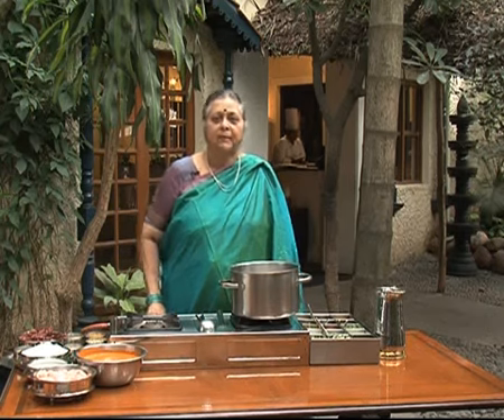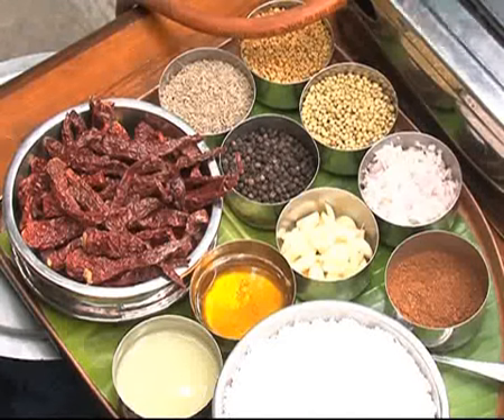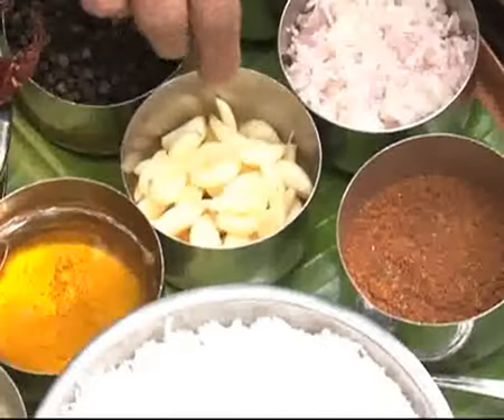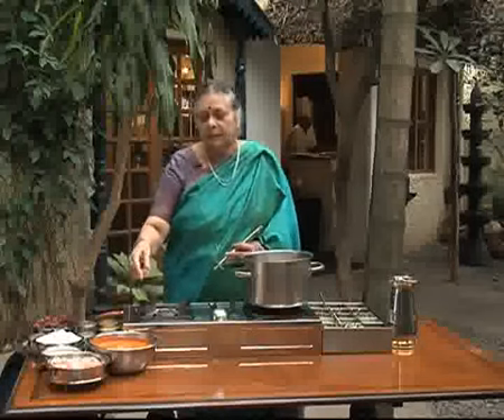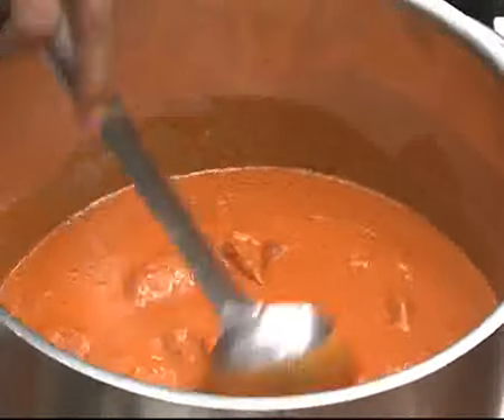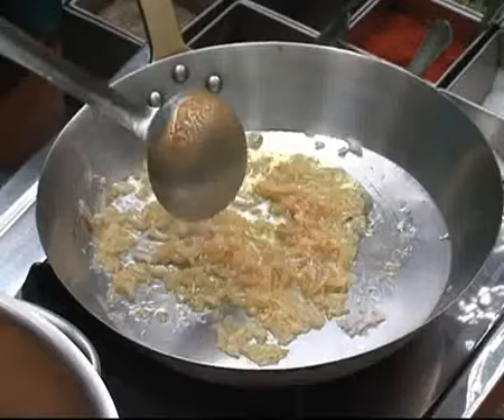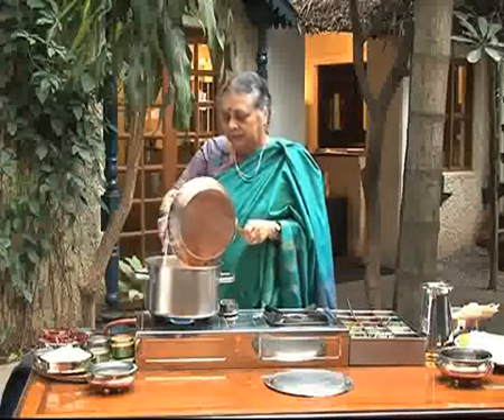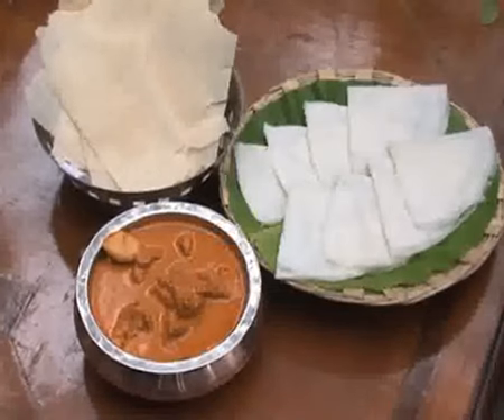Cooking with lounge | Kori Gassi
A super spicy chicken curry with coconut milk